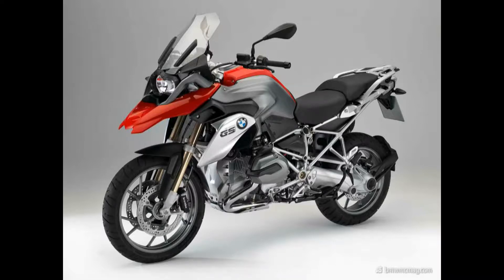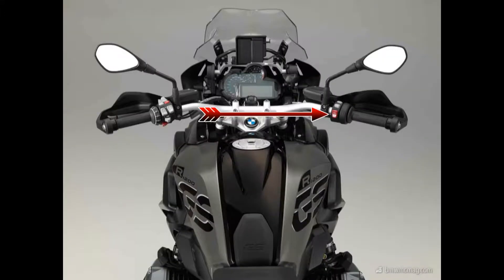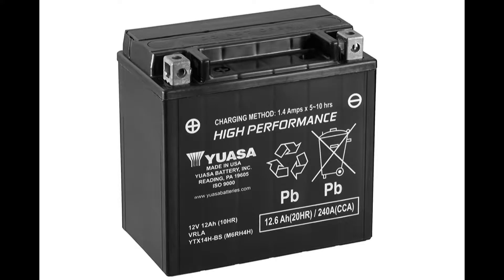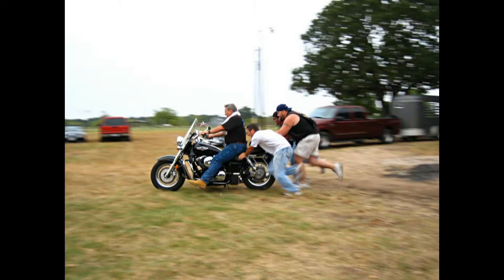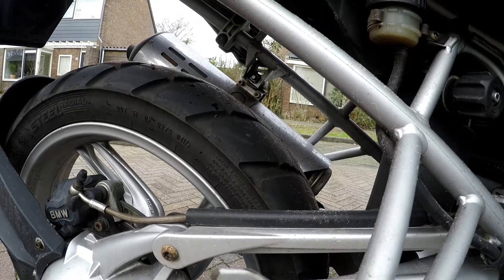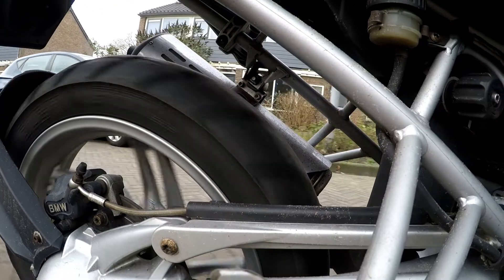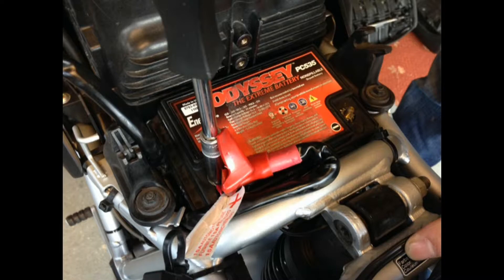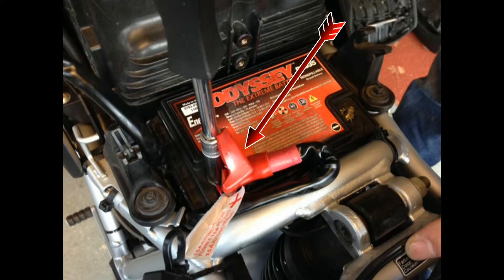Starting BMW GS 1200 with empty battery | How to do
In another video, I showed you a BMW GS 1200 with an empty Battery.
I got so many questions how to fix that, well here it is.

In this video, I'm showing how to get an BMW GS 1200 starting when the Battery is empty or won't start.